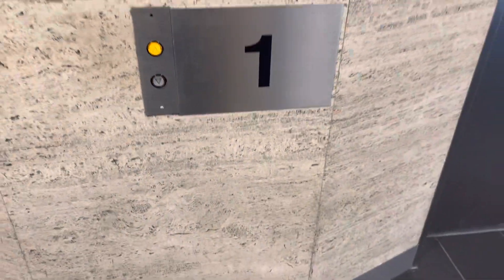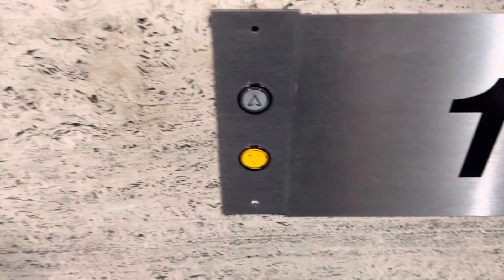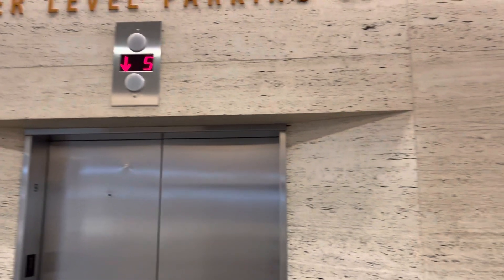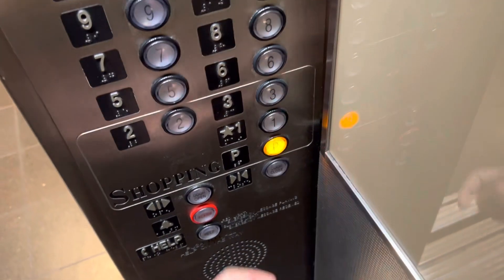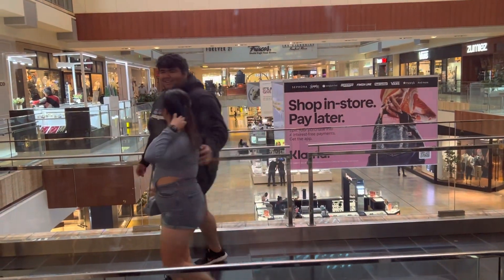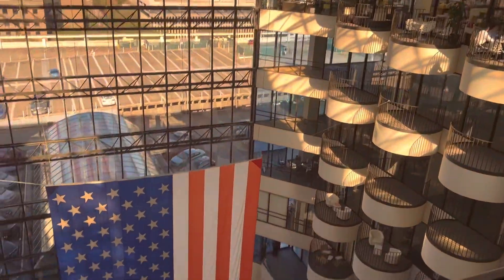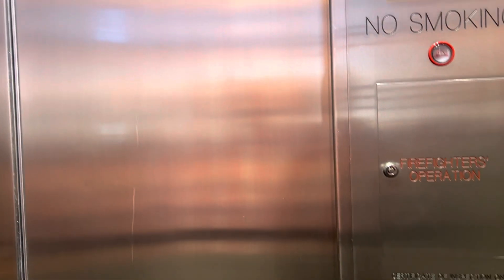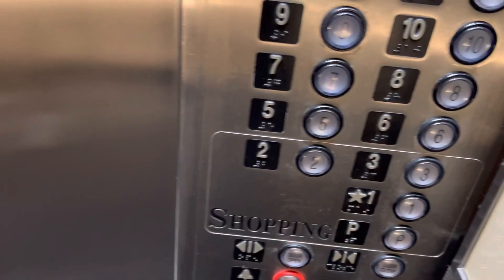Thyssenkrupp financial center elevators at galleria mall Houston TX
Rating:10/10

Brand:Thyssenkrupp

Installation:1970s

Button type:innovation

Capacity:3500 Ibs

These are nice especially the slanted roof.